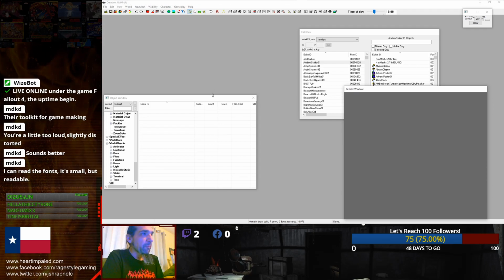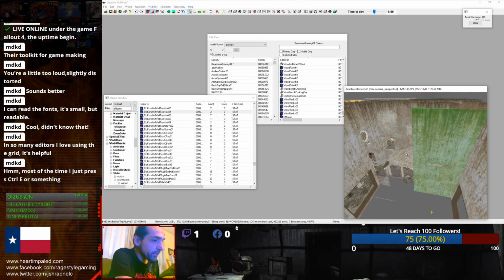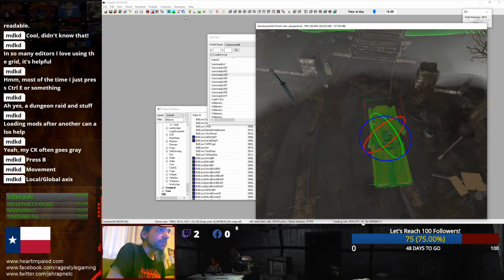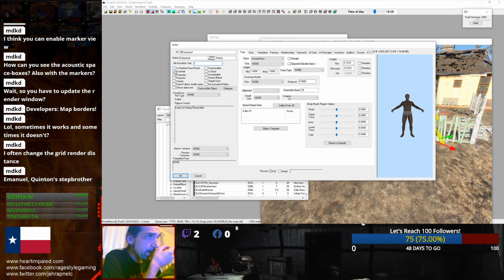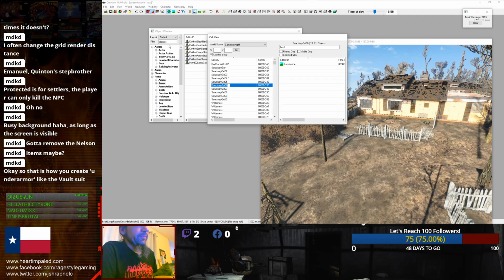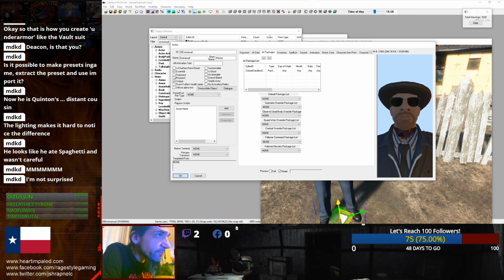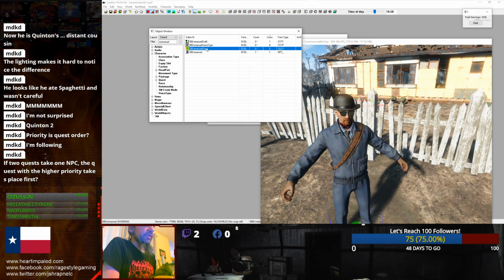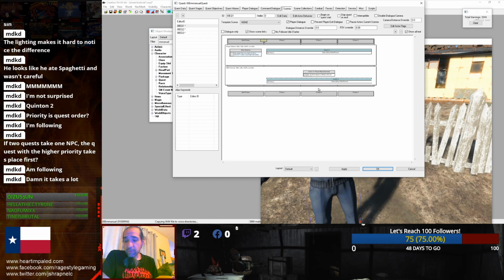RAGEStyle Lessons: Fallout 4 - Creation Kit - Interface Basics & Shortcuts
This is the first live stream lesson involving the Creation Kit. Join me in these live streams as we create new mods for Bethesda's Creation engine. You can follow the series on twitch live

In this lesson I cover some of the basics in the Creation Engine and introduce you to the interface. We will be making a mod up from scratch and hopefully have a complete mod by the end of this lesson.

I will cover the following on how to begin scripting in your quest, aliases, items and other important functions to make the quest work for you.

Level Design

Basic Scripting

Quests

Objectives

Reference Collections

Locations

MapMarkers

Doors

Lighting

NPCs

Item Placement